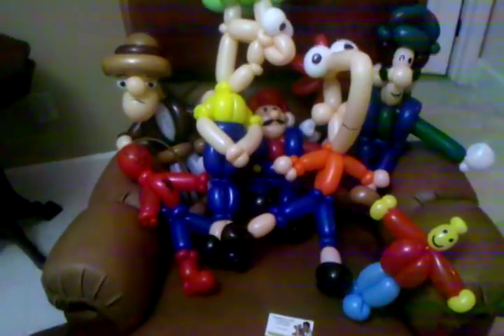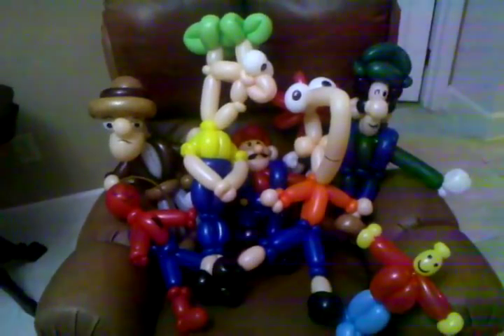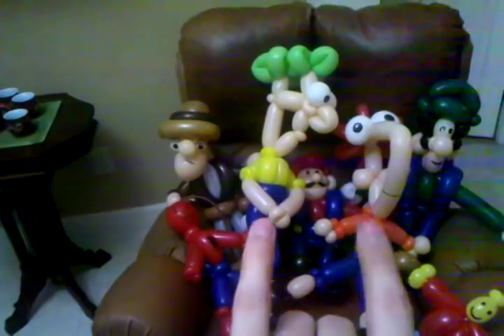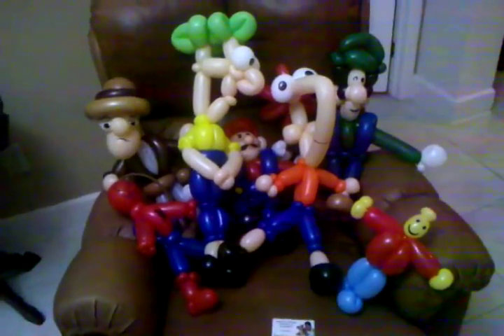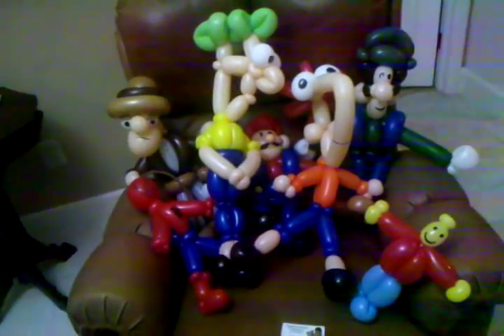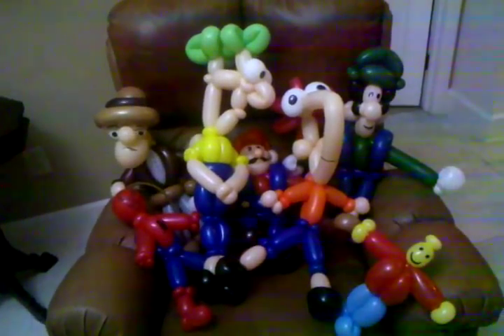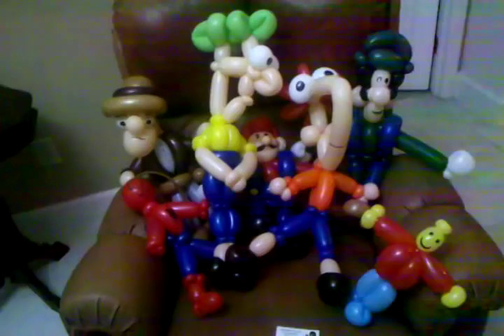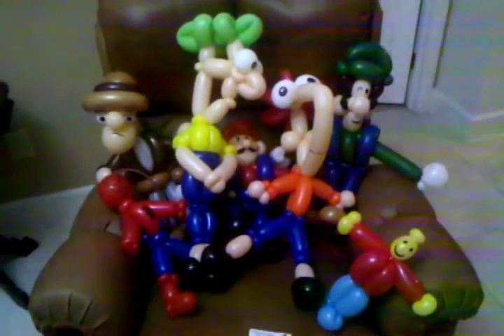Vlog #6 Advanced Balloon Birthday Party Package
This is just a quick overview of a few different shapes made for my last advanced balloon art package. For this particular party, they chose to downsize from the advanced delivery package to the intermediate balloon package. So, this is how the event went:

-I arrived on site with my black hamper of awesomeness, met the birthday children and began talking with them to establish repoire. We set ground rules for the presentation and everyone was enjoying themselves.

-I offered the Birthday boy a chance to get whatever he wanted and let him know that he would have a say in anything he would like a say in. (I like to give the guest of honor special privaledges.)

-I made a big balloon for everyone to see. After that, I handed out all these balloons and had the other half of the children help me distribute them. For being such great helpers, I let them choose what they wanted. I ended up making a motorcycle, a T-rex, and a guitar just to name a few.

-After I finished making everyone balloons, each of them had their photos taken with their specialty balloon and there was a group shot of everyone with all of their balloons. Durring this time, I made a bunch of giant balloon swords for them to have as a reward for posing so nicely for the photos.

-After I finished giving everyone their swords, I brought them together for another group shot (nothing beats a picture of 15 11yr olds with swords). At that point, I established rules for sword use so that no one broke anything around the house.

-We gathered all their balloons into one area so that they wouldn't get destroyed and then we brought them around the table for cake and presents. At this point, I say good bye, thank everyone for letting me come out to the party, and hit the road to get to my next event.

Total running time at this particular party: 1 hour 10 minutes.